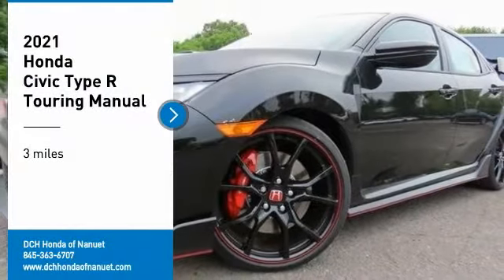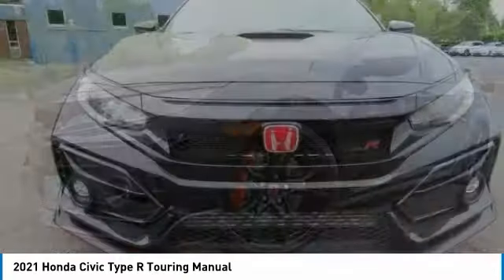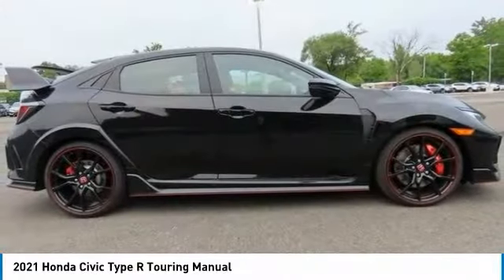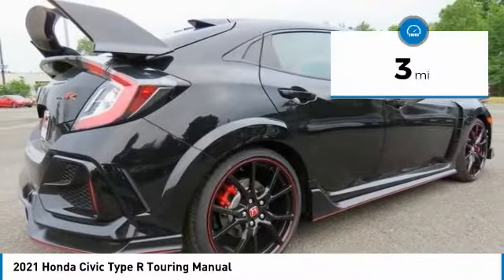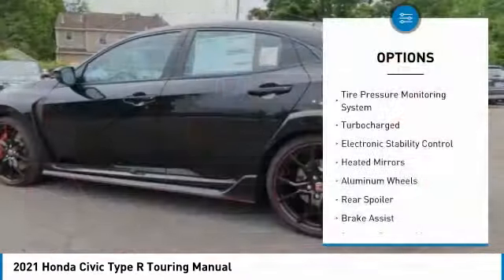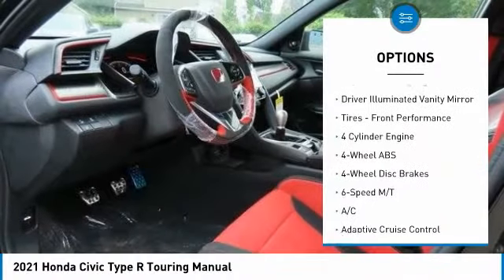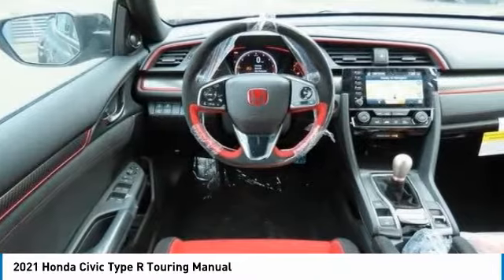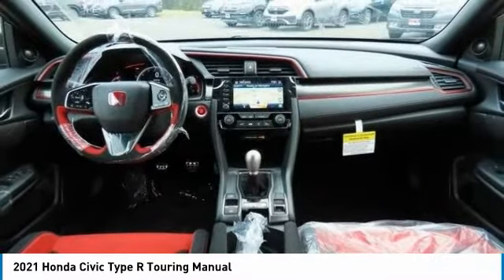2021 Honda Civic Type R Nanuet NY HN210609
2021 Honda Civic Type R Touring Manual

NAV, Turbo, Back-Up Camera, Alloy Wheels. Touring trim, Crystal Black Pearl exterior and Black/Red interior. Warranty 5 yrs/60k Miles - Drivetrain Warranty; SEE MORE!br /br /KEY FEATURES INCLUDEbr /Navigation, Back-Up Camera, Turbocharged Honda Touring with Crystal Black Pearl exterior and Black/Red interior features a 4 Cylinder Engine with 306 HP at 6500 RPM*. Rear Spoiler, MP3 Player, Keyless Entry, Child Safety Locks, Steering Wheel Controls, Heated Mirrors, Electronic Stability Control. br /br /WHY BUY FROM USbr /At DCH Honda of Nanuet, you'll also find a number of used Hondas and Certified Pre-Owned Hondas, plus a variety of used cars from other manufacturers too. Though we primarily serve the residents of Rockland County, New York, we're just a short drive from neighboring Westchester and Orange County New York and Bergen County, New Jersey. br /br /Horsepower calculations based on trim engine configuration. Please confirm the accuracy of the included equipment by calling us prior to purchase. br /